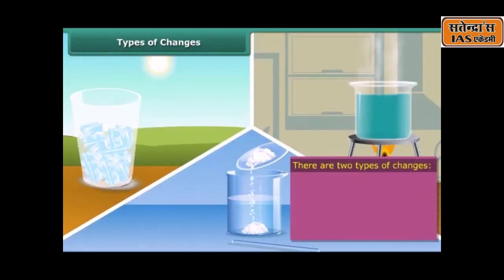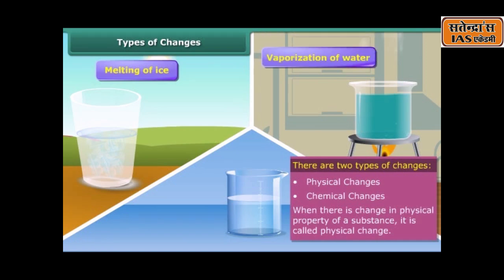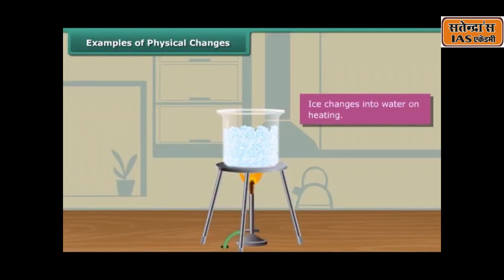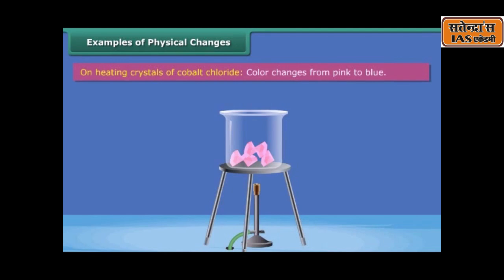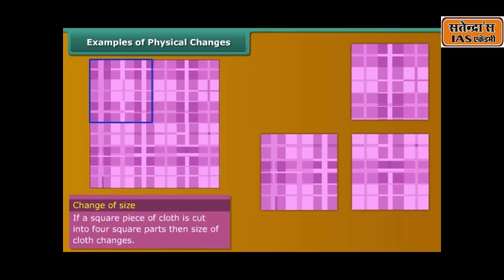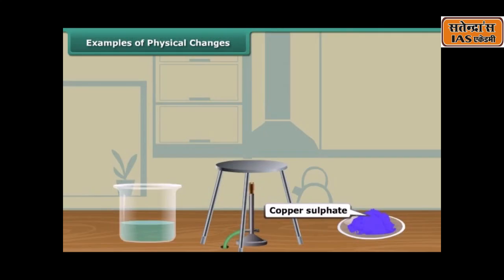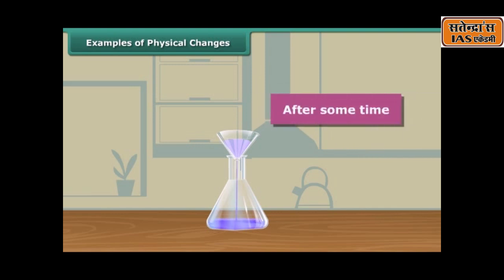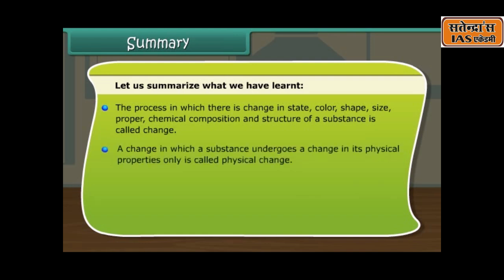PHYSICAL CHANGE CHAPTER-13 9(SCIENCE) SATENDRA'S IAS ACADEMY GADARWARA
WELCOME TO SATENDRTA'S IAS ACADEMY GADARWARA
In a physical change, no new substance is formed. A chemical change is always accompanied by one or more new substance(s). Physical change is easily reversible i.e original substance can be recovered. Chemical changes are irreversible i.e. original substance cannot be recovered.
Examples of Physical Changes
Crushing a can.
Melting an ice cube.
Boiling water.
Mixing sand and water.
Breaking a glass.
Dissolving sugar and water.
Shredding paper.
Chopping wood.
THANKS WATCHINGH THIS VIDEO